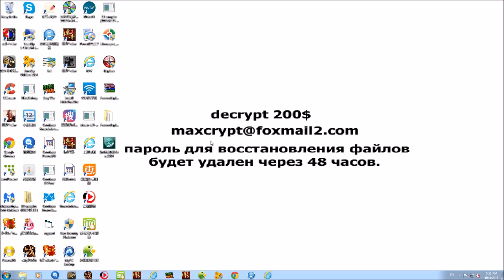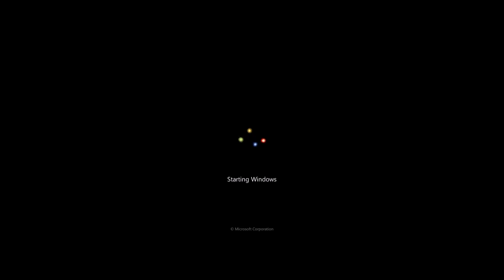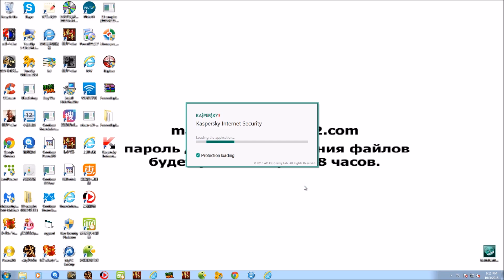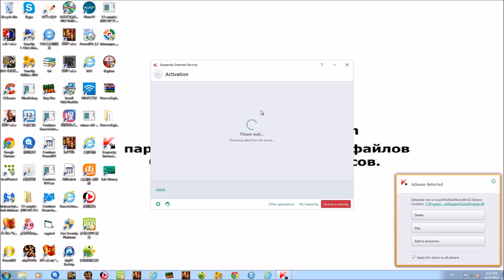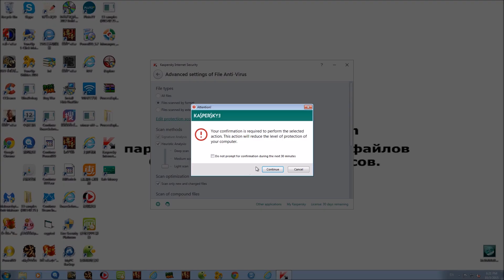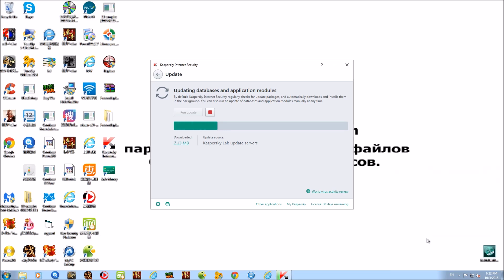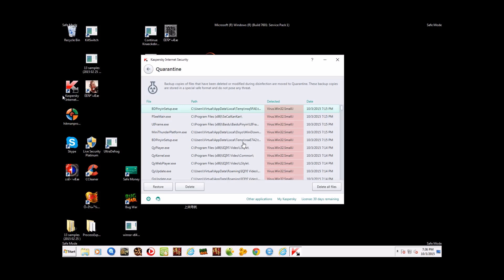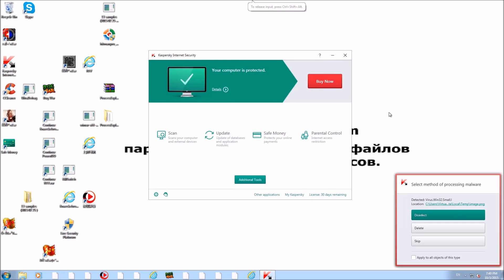Kaspersky Internet Security 2016 Review (Removal Test)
Testing out Kaspersky's ability to remove malware from an infected system.